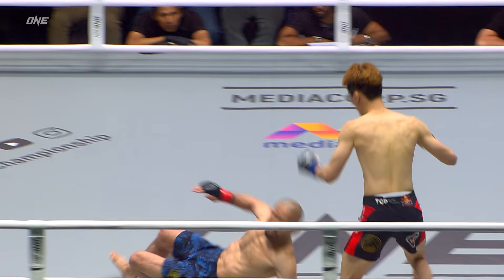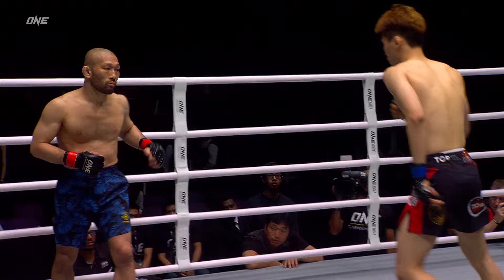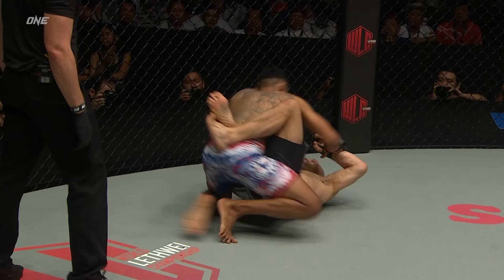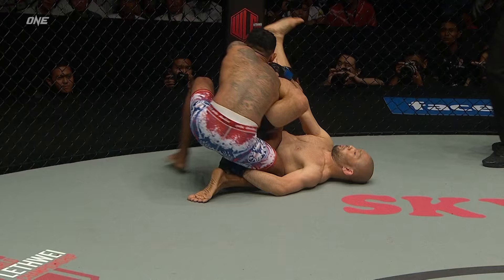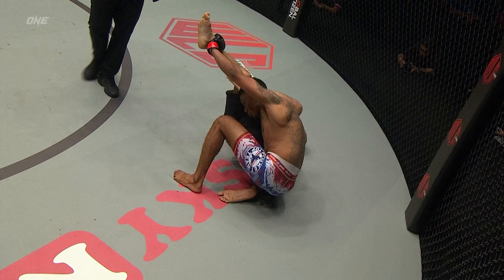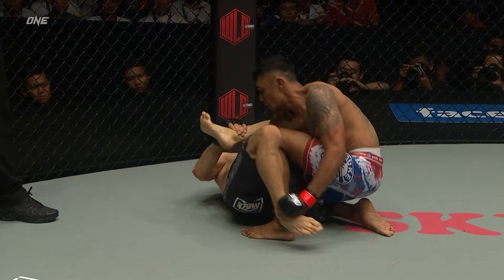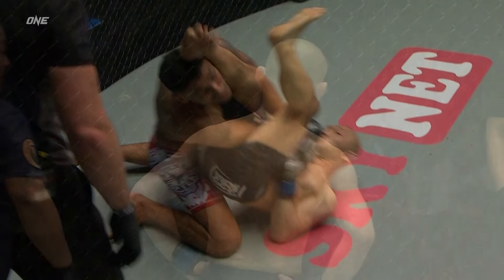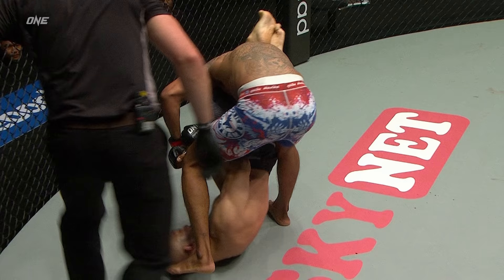LEGENDARY 🔥 Masakazu Imanari's INSANE Submissions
Before iconic grappler Masakazu Imanari returns to face BJJ phenom Mikey Musumeci on 22 April, relive all of his submissions in ONE thus far!